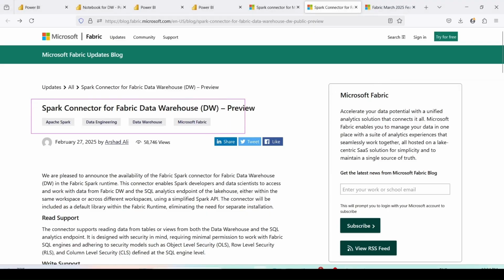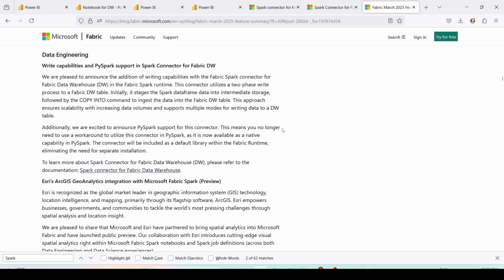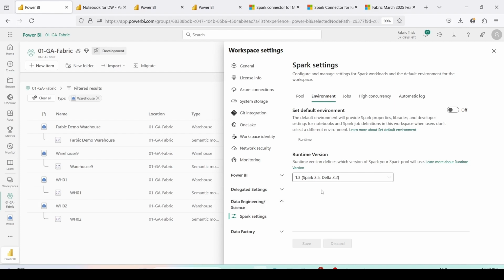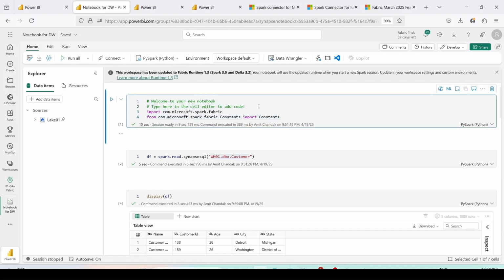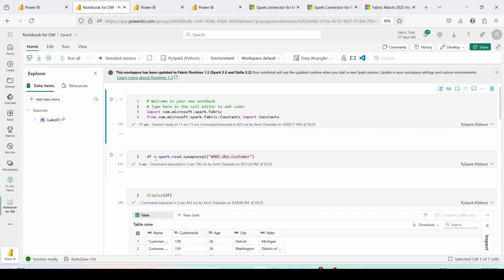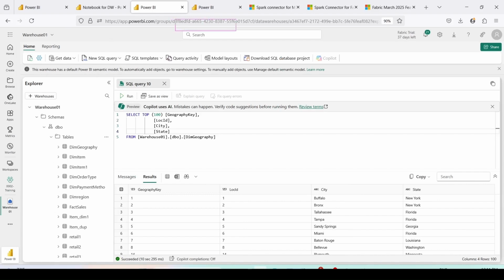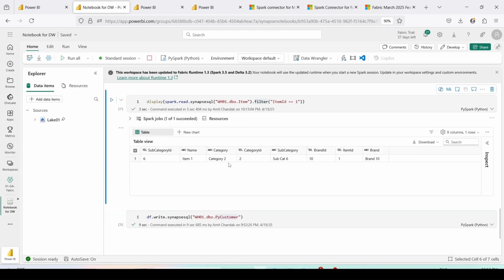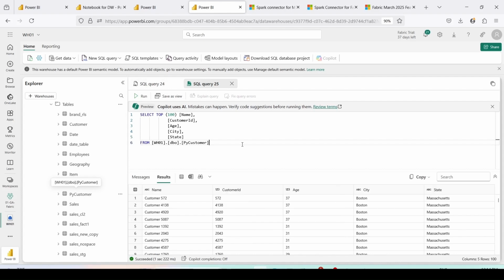Microsoft Fabric Warehouse with PySpark Notebook | Read & Write Data Using Spark (Step-by-Step)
🚀 Learn how to manage Microsoft Fabric Warehouse directly using PySpark Notebooks.

In this Microsoft Fabric tutorial, we explore how Data Engineers and Analytics Engineers can interact with Microsoft Fabric Warehouse using Spark Notebooks and the Spark Connector.

You’ll learn how to read data from Warehouse tables, apply transformations using PySpark DataFrames, and write data back using Spark—all without leaving the Notebook experience.

This tutorial covers practical examples using:

✅ spark.read.synapsesql()
✅ spark.write.synapsesql()
✅ Fabric Warehouse + Spark Integration
✅ DataFrames in PySpark
✅ Filtering & Limiting Data
✅ Reading and Writing Warehouse Tables
✅ Data Engineering in Microsoft Fabric

This is extremely useful for Data Engineers working with Lakehouse, Warehouse, Spark, and end-to-end Fabric solutions.

📚 Topics Covered

00:00 Introduction
01:10 Why use PySpark with Fabric Warehouse
03:00 Understanding Fabric Spark Connector
05:10 Read Warehouse Tables using spark.read.synapsesql()
08:30 Transform Data using DataFrames
11:30 Filter and Limit Records
14:20 Write Data using spark.write.synapsesql()
18:00 Best Practices
20:30 Real-world Use Cases
22:00 Summary

💡 Concepts Explained

• Spark Connector for Fabric Warehouse
• PySpark DataFrames
• Spark Notebook Architecture
• Reading Data from Warehouse
• Writing Data into Warehouse
• Structured Data Processing

🔗 Resources